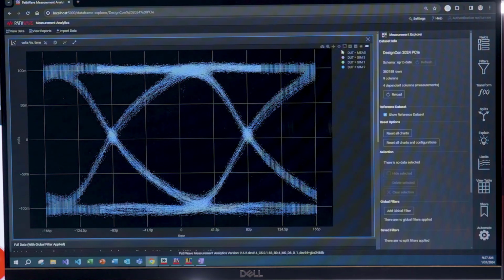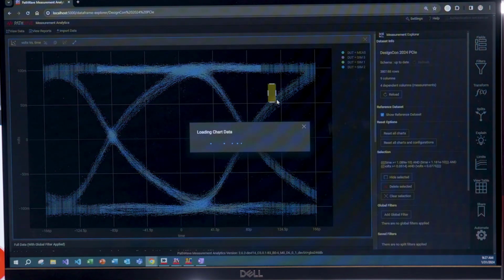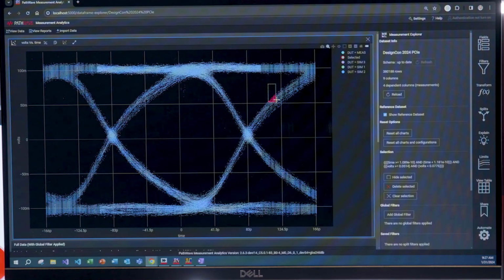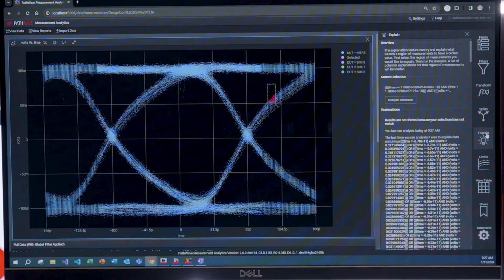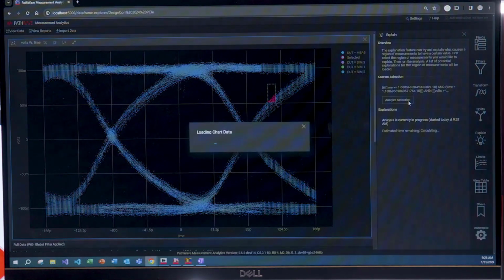DDR5 Simulation and Test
Next-generation memory designs need lower noise and reduced loading to report design performance accurately. Memory designs that require testing both Tx and Rx can now push the limits of memory test solutions with higher bandwidth probing and more efficient design to test workflow.